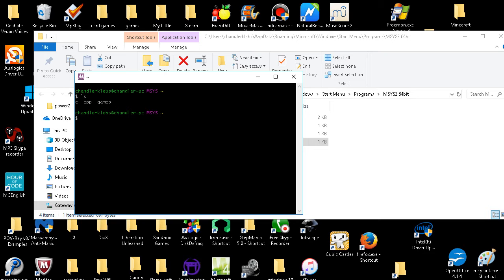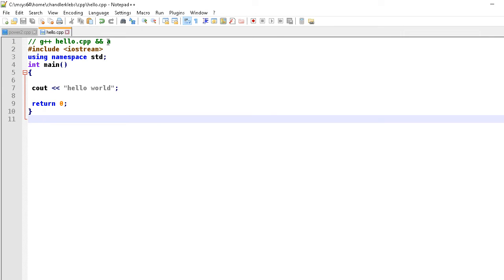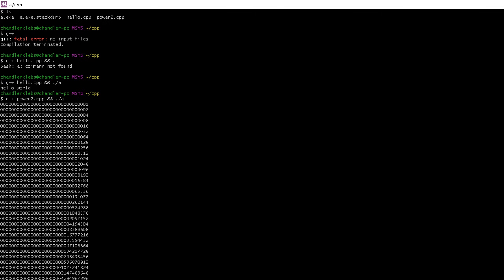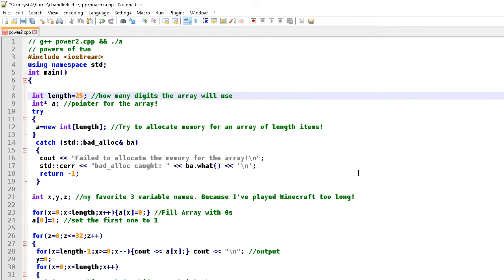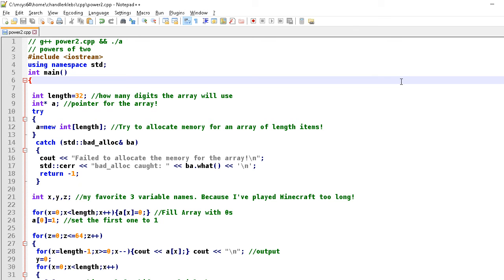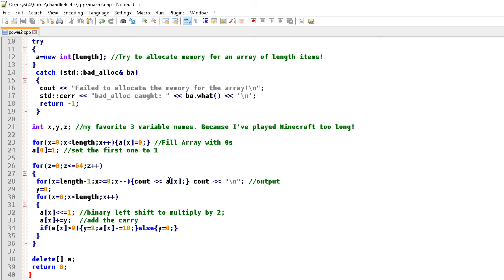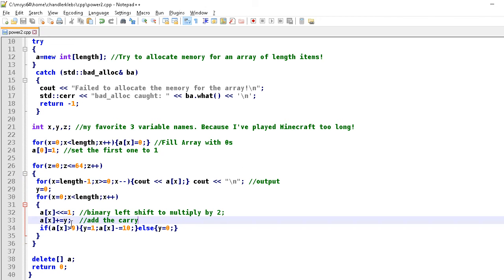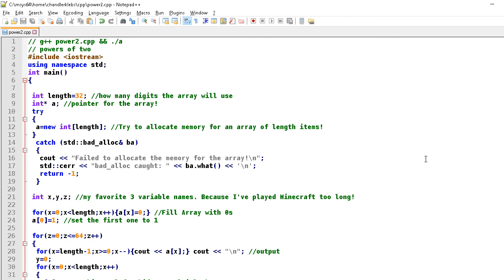powers of 2 in C++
I attempt to explain how my powers of two program works in C++. I'm using msys2 to get a Linux type environment which can efficiently compile my programs using g++.